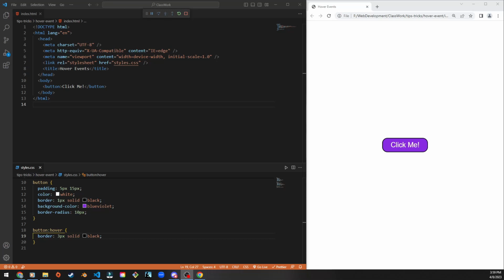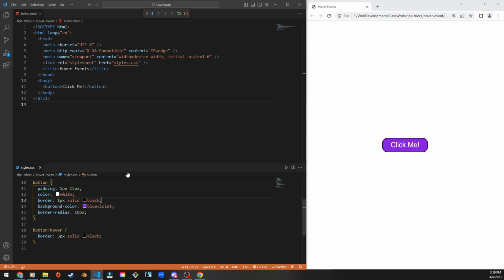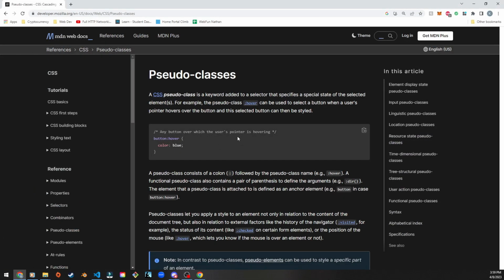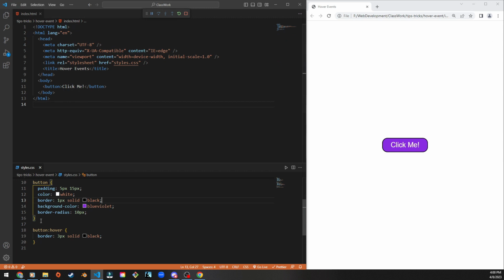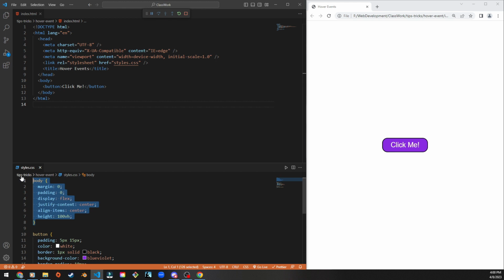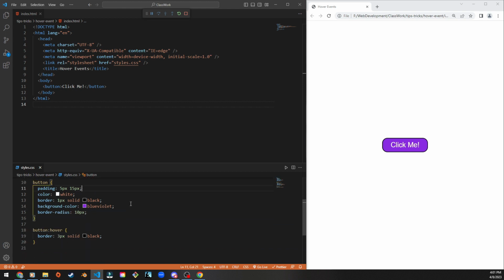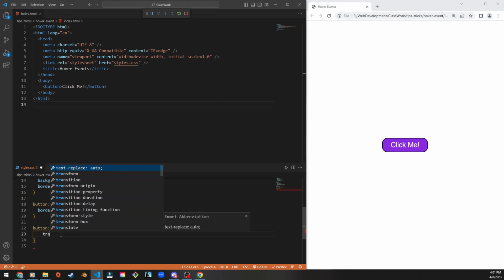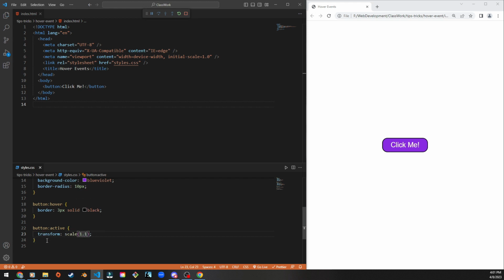02 - CSS - Hover and Active Events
Here we will learn about pseudo-classes on css selectors.